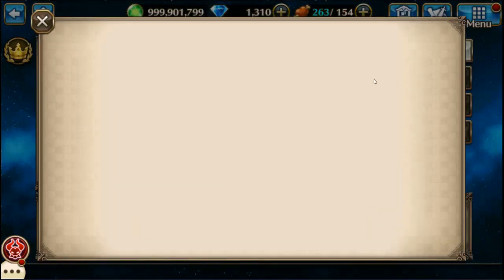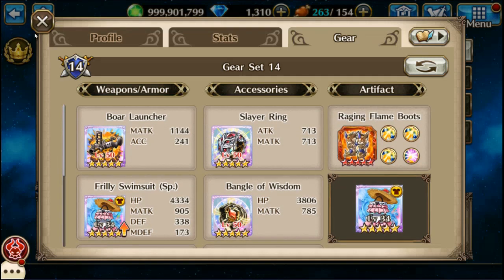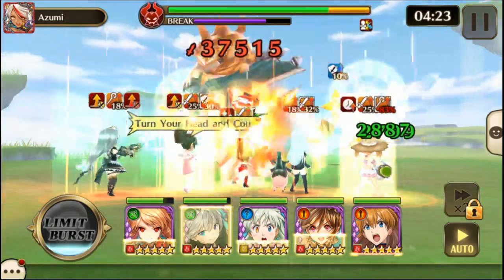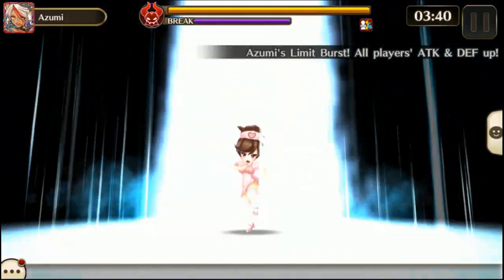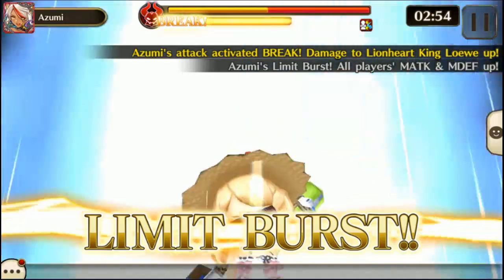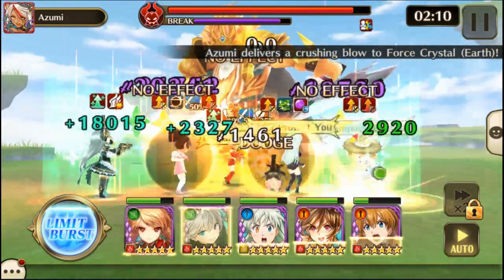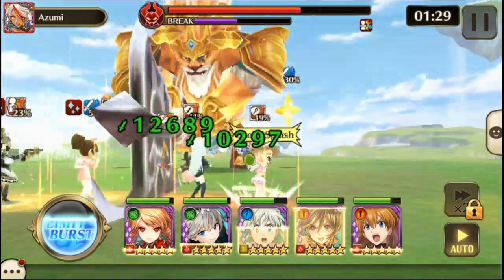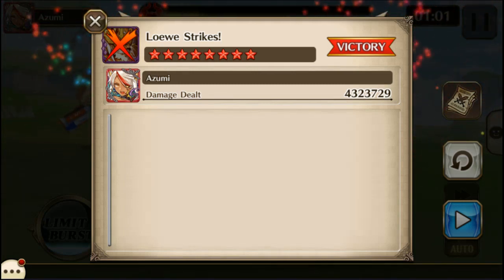Loewe 8* Multi Solo - Valkyrie Connect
Lion Man Loewe